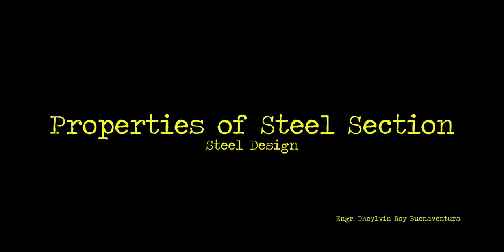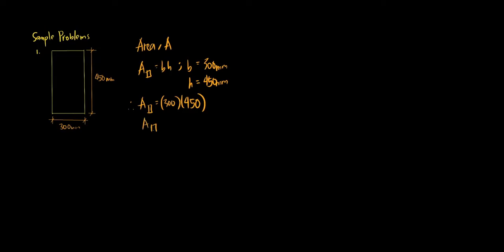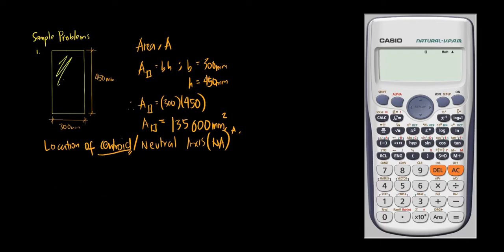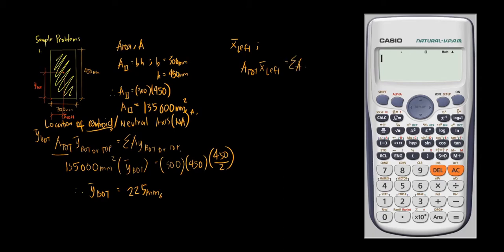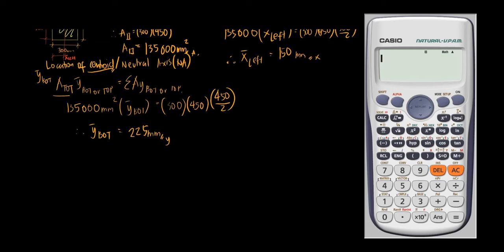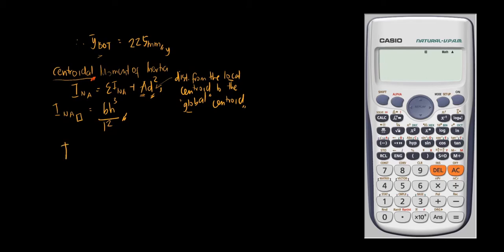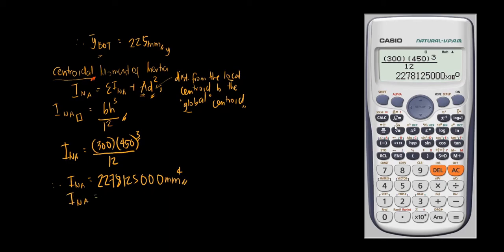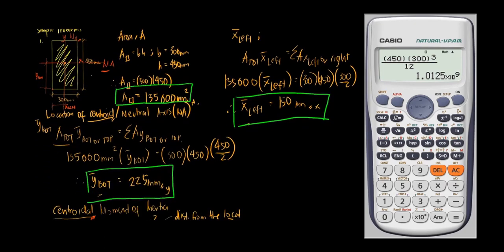Steel Design - Lecture 2 - Part 1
Pagpasensyahan na po yung english 😅